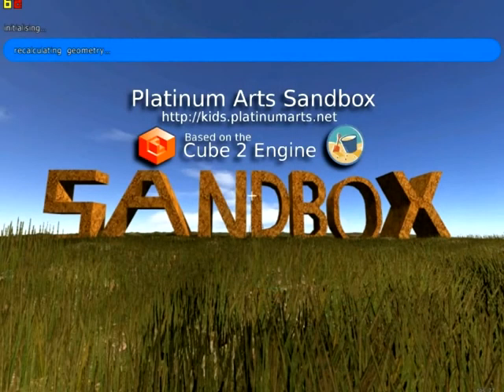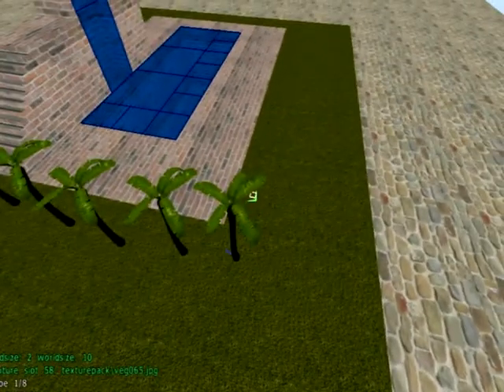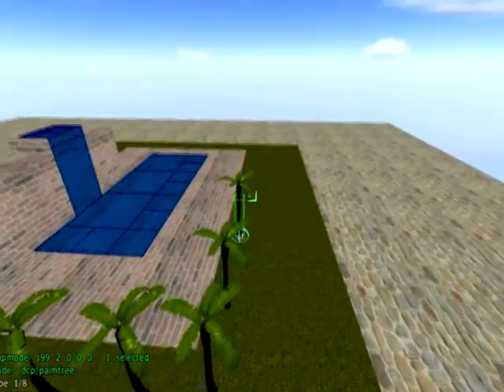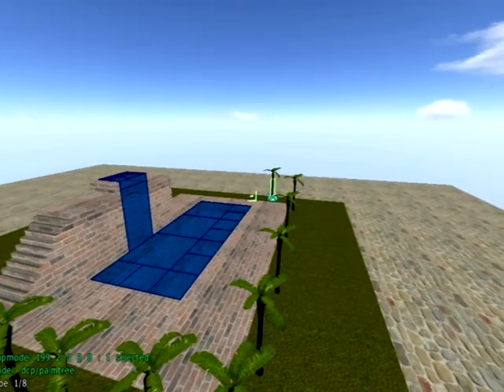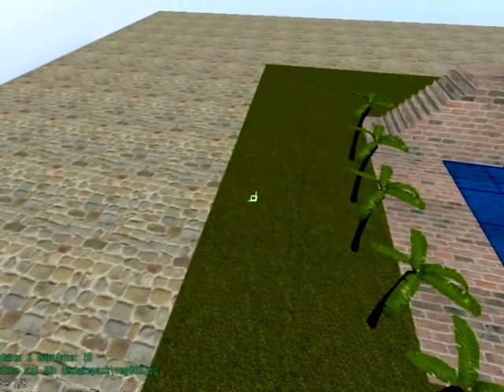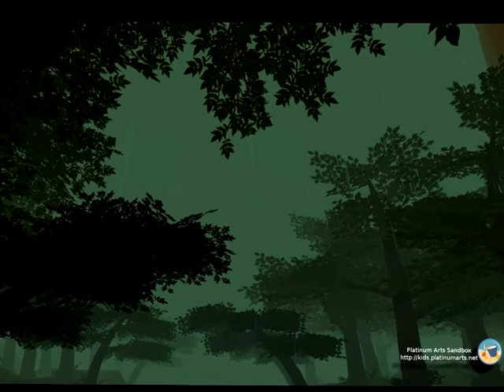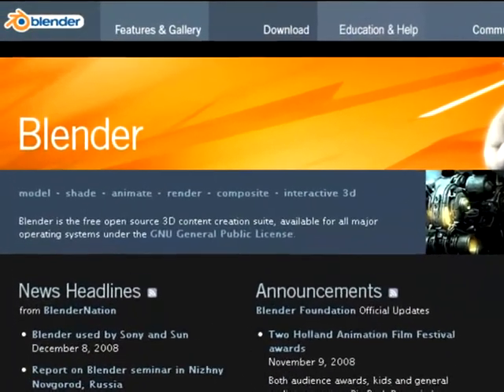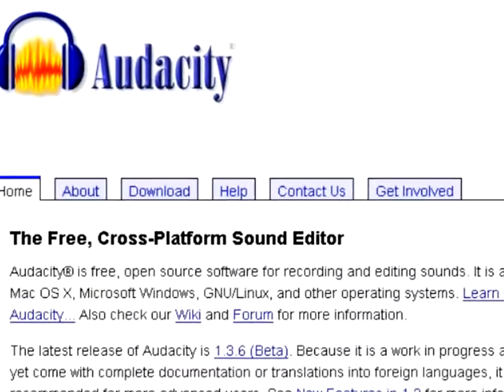Interview with Mike Tomaino on "Platinum Arts Sandbox"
An interview with Mike Tomaino about his open-source level creation program "Platinum Arts Sandbox". For more interviews, tutorials, and game development info visit: